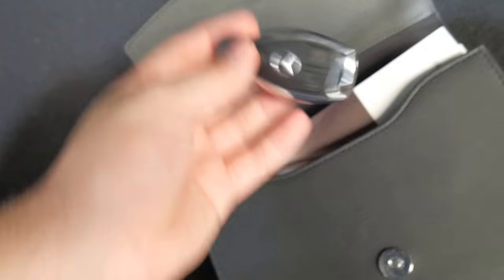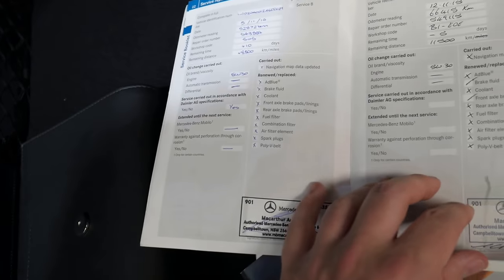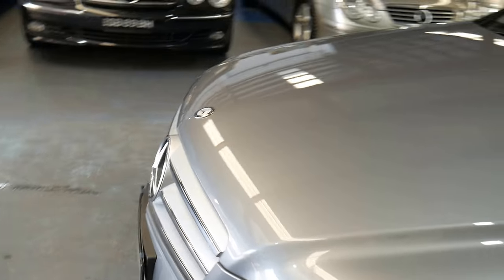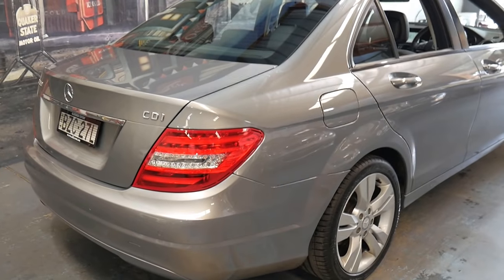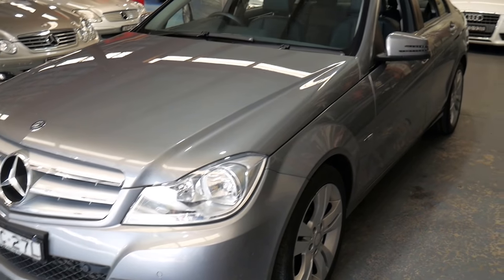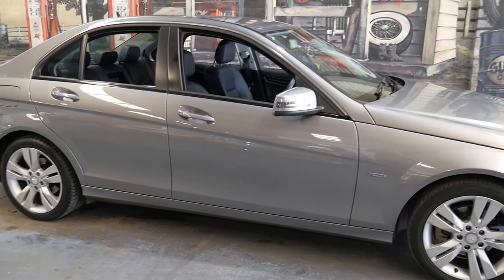2011 Mercedes Benz C200 CDi